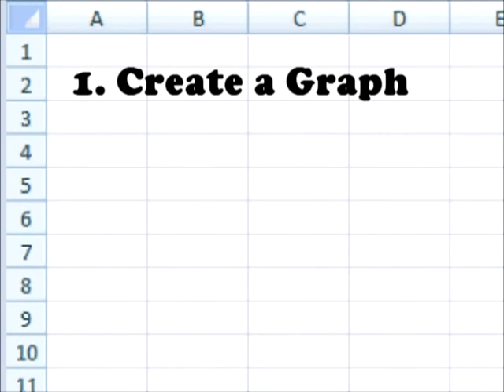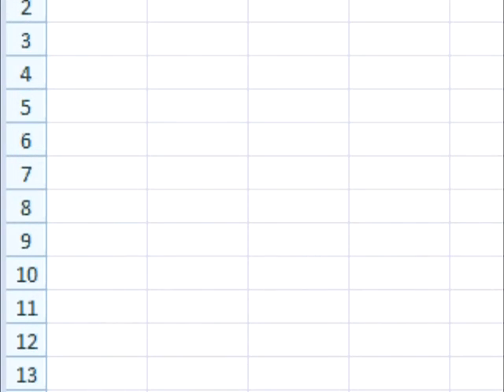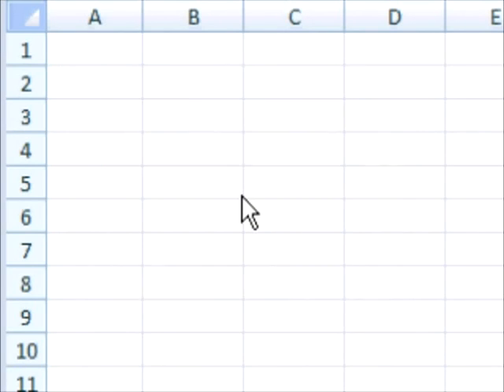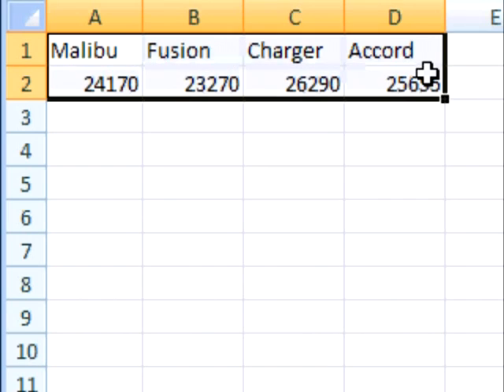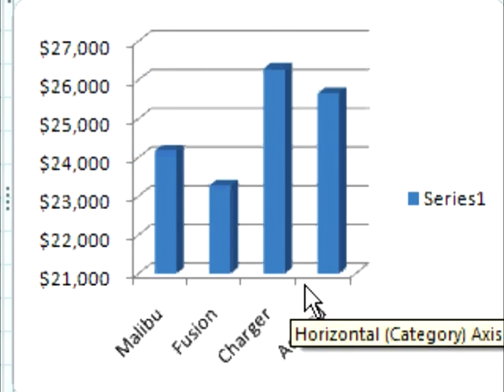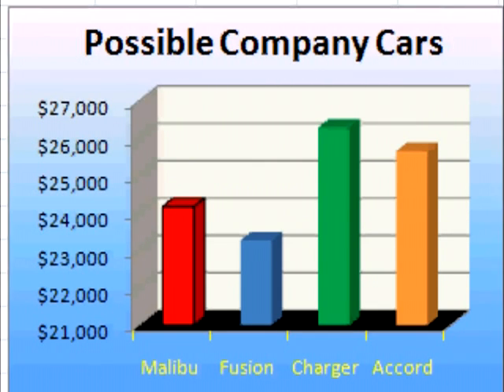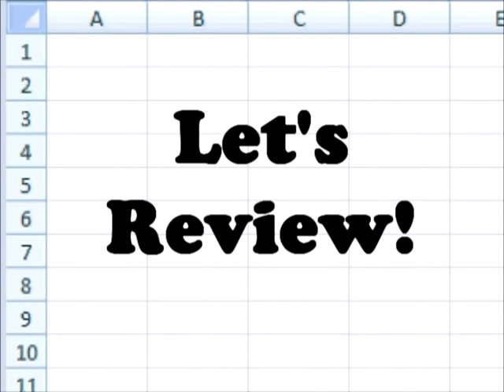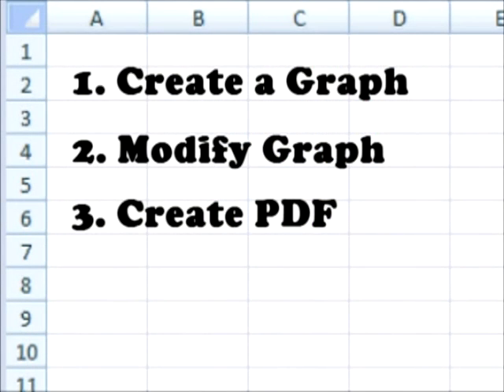Microsoft Excel Tutorial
COMM. 614 Project